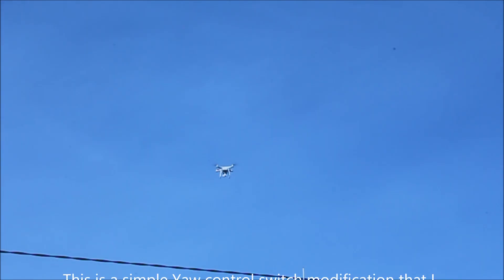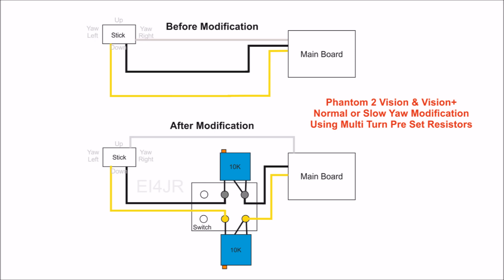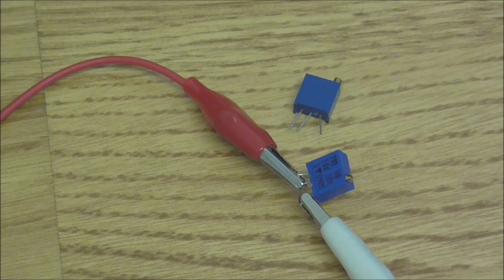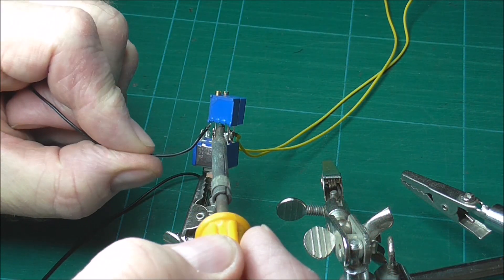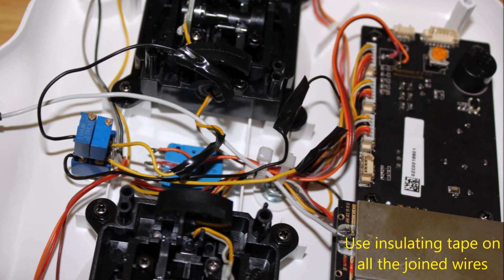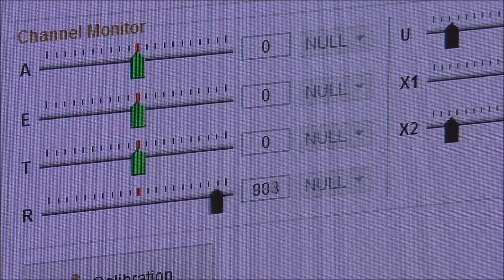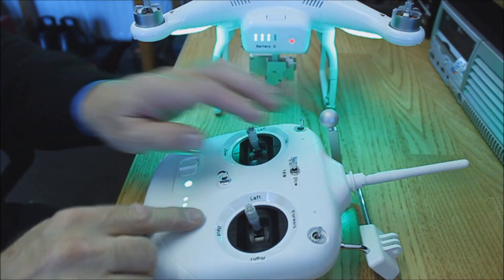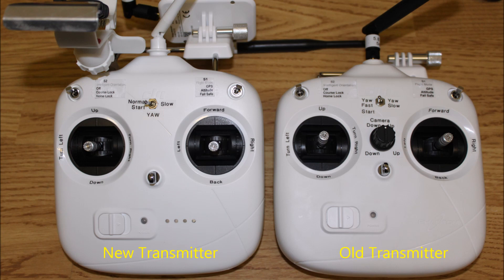P2V+ Mk2 Slow Yaw Mod to RC Controller & Pre Set Resistors